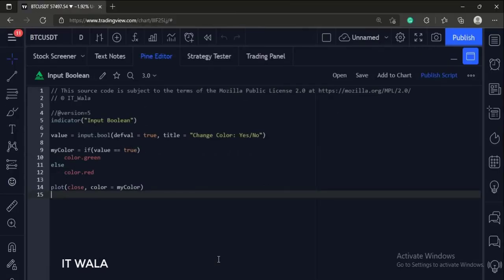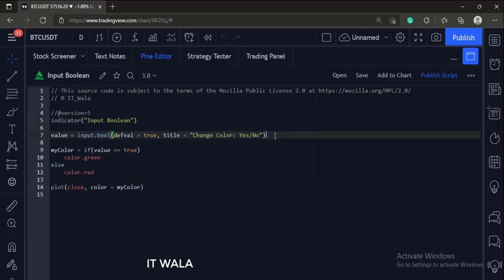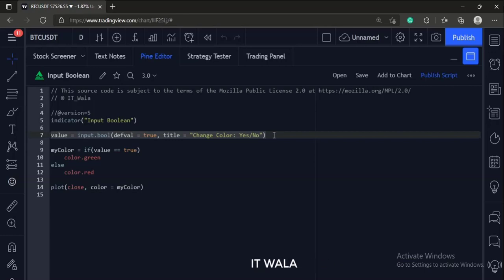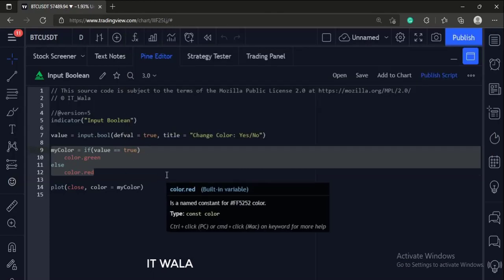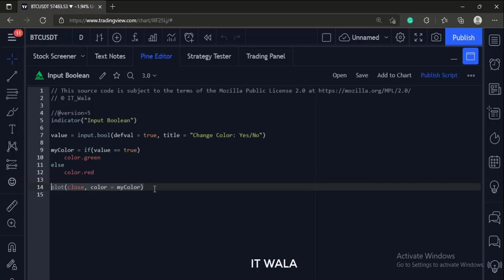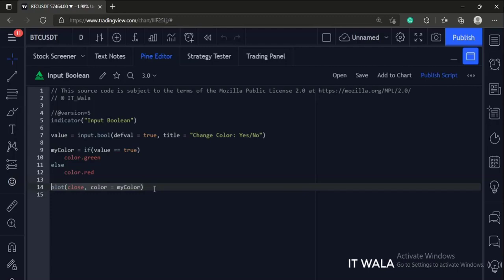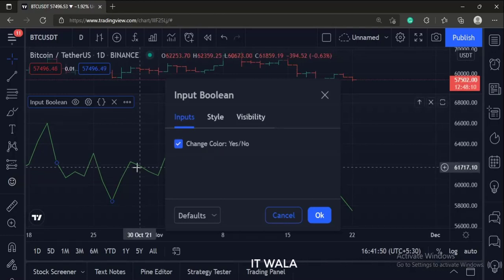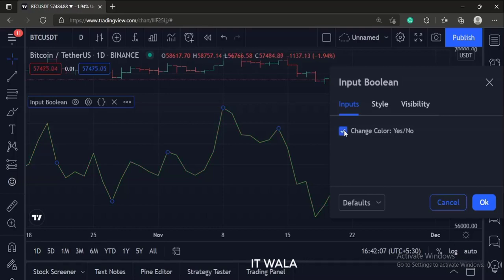TRADINGVIEW--PINE SCRIPT : BOOLEAN INPUT | TUTORIAL.